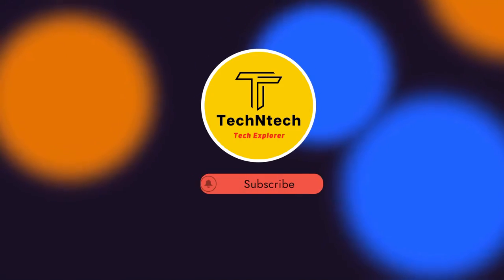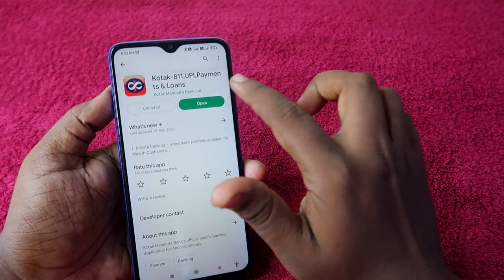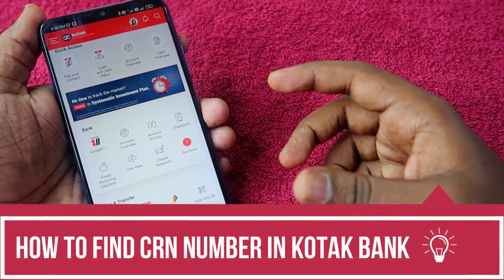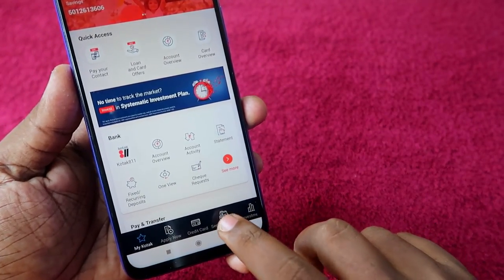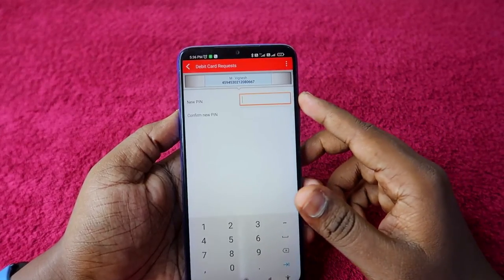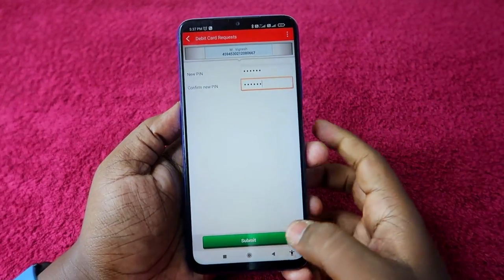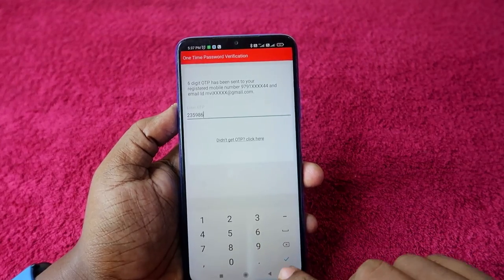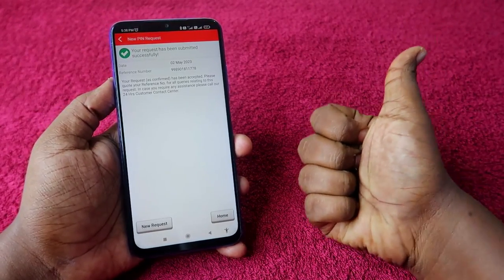Kotak Bank Credit Debit Card PIN Generation online using Kotak Mobile App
In this video, let me share the method of How to generate Kotak Bank Credit/Debit card PIN online using the Kotak Mobile application.